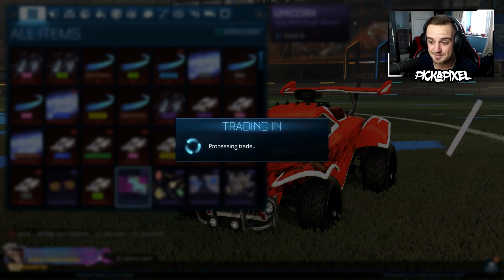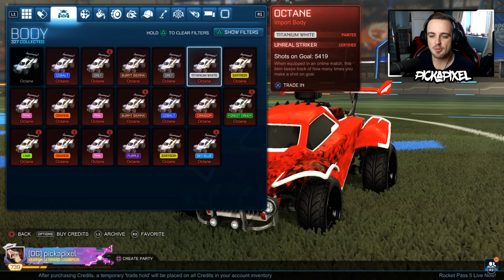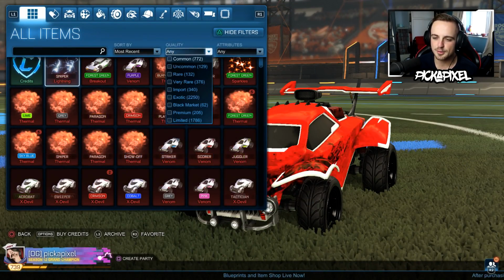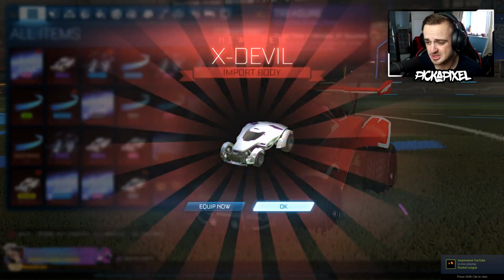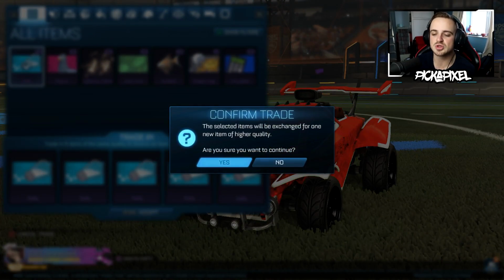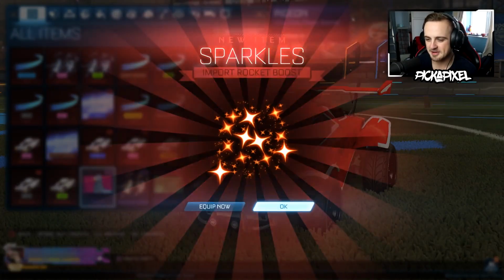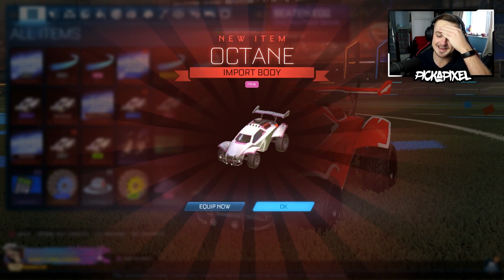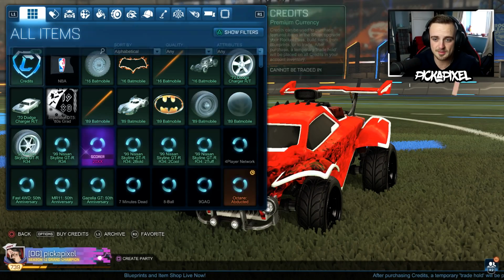ADDING MORE PAINTED OCTANES TO THE COLLECTION | Very Rare Drop TRADE UPS in Rocket League!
🔥 Check out the awesome sponsors of this video and get involved with our giveaways!

Thanks as always for the support on the videos, stay awesome!